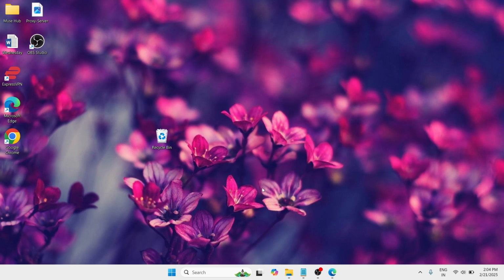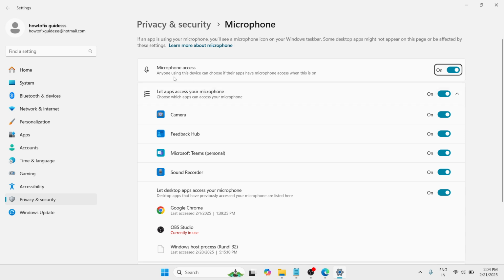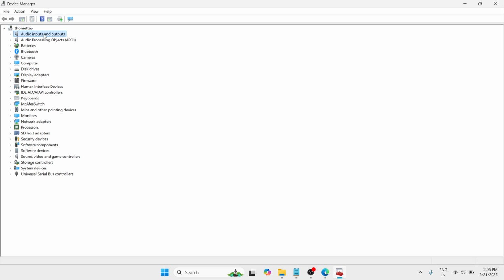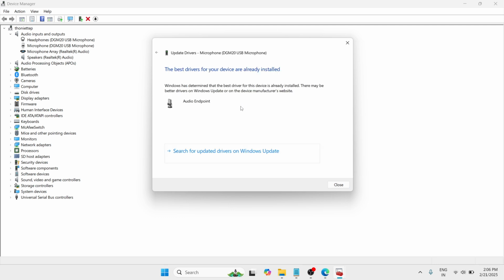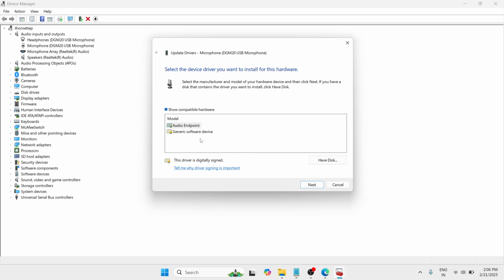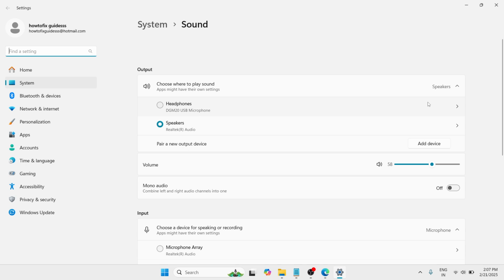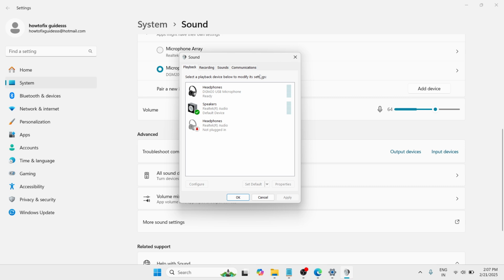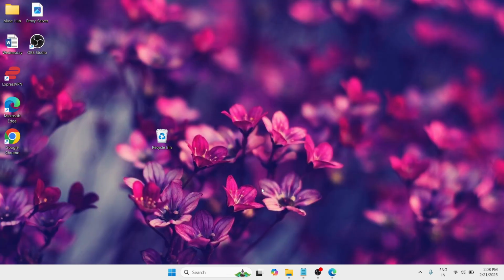EASY FIX For Microphone NOT Working In Windows Or Computer (SOLVED)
Discover an easy fix for when your microphone isn't working on Windows or your computer! Follow this simple guide to troubleshoot and resolve microphone issues. Watch now for quick, step-by-step solutions to get your mic up and running!